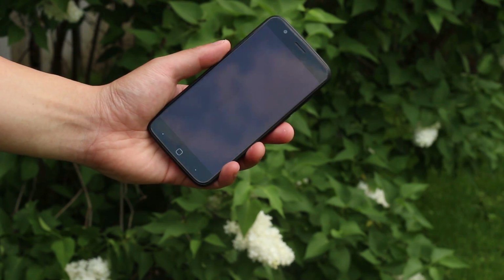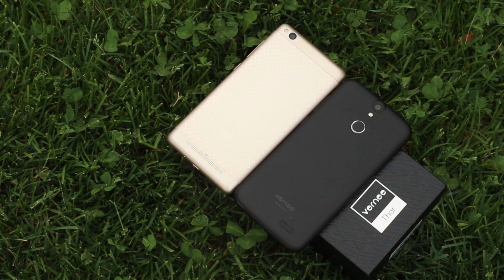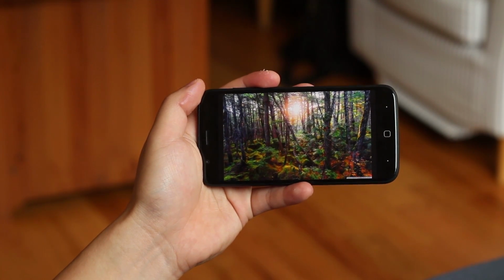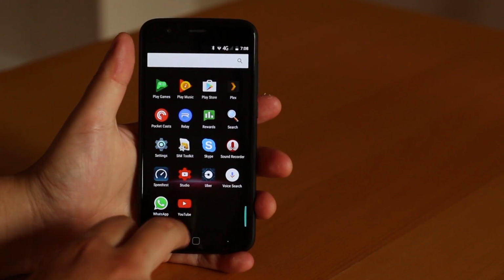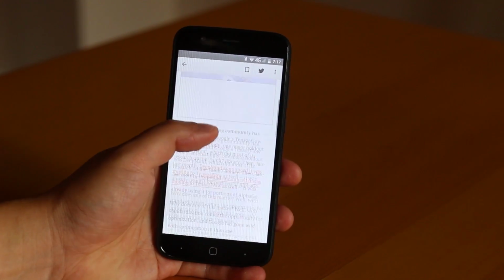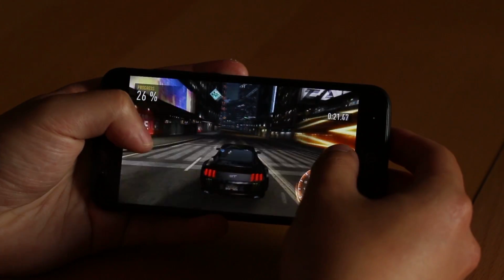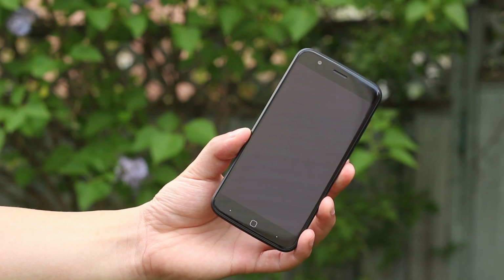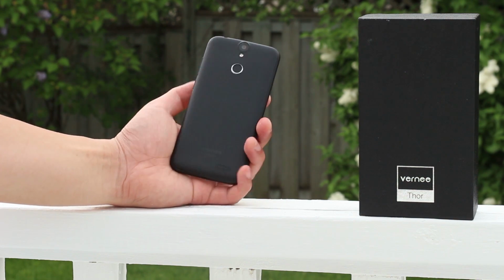Vernee Thor Review! $100 Octacore phone reviewed!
This is the Vernee Thor review (in english)! In this video I review the Vernee Thor smartphone and give you the good and the bad! It has given me one of the best first impressions I've had so far, and the final review has not disappointed! I'm really satisfied with the Vernee Thor, and Vernee has made an extremely compelling smartphone on their first try.

Vernee Thor smartphone Specs:
5' 1280x720 Oncell 2.5D Display
MTK6753 Octacore Processor
3GB RAM, 16GB ROM
Android 6.0 Lollipop
13MP/5MP
GSM, WCDMA (3G, HSPA, HSPA+), 4G (LTE)
2800mAh Battery

The Vernee Thor E review is coming up! This is a video by Zi Reviews Tech.